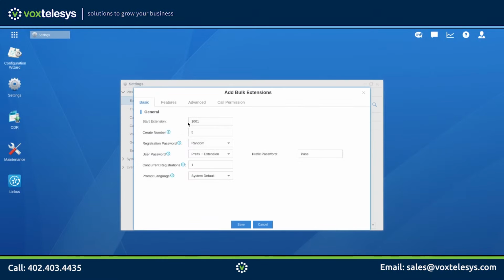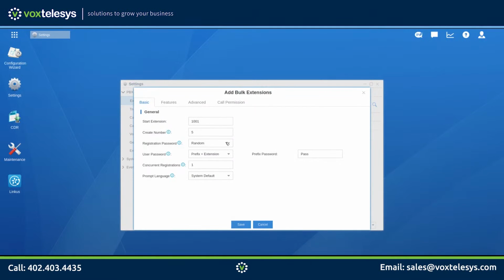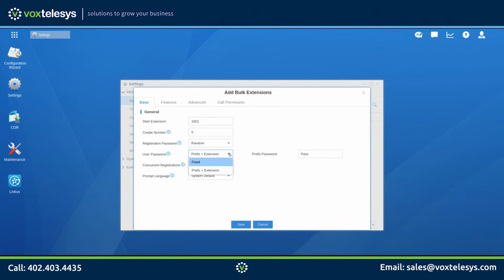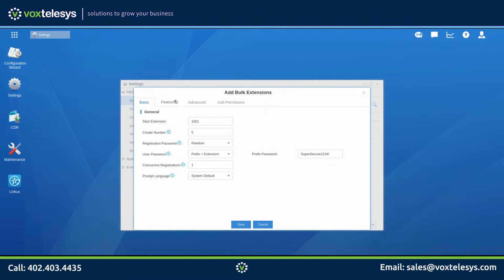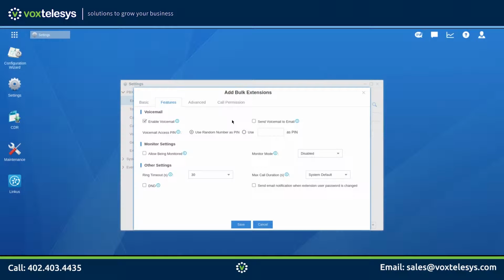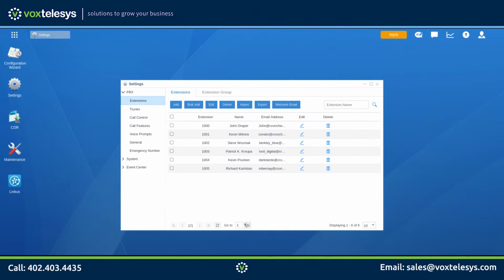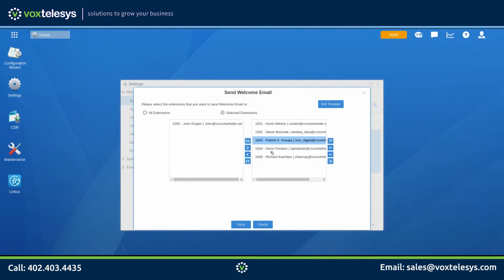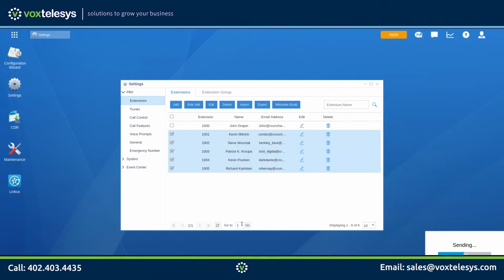Yeastar Cloud PBX Quick Start Guide - Bulk Add Extensions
In this video we will demonstrate how to add many extensions at one time by using the Yeastar Cloud PBX "Bulk Add" extensions feature.